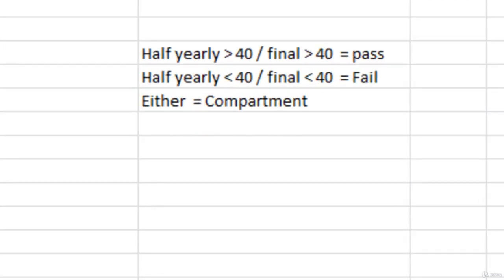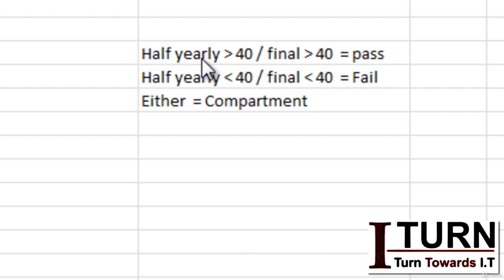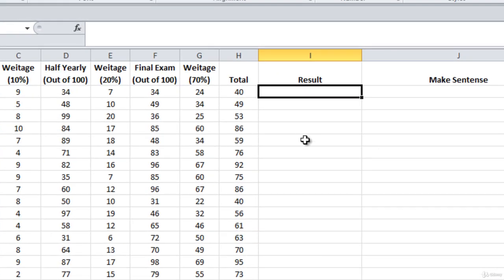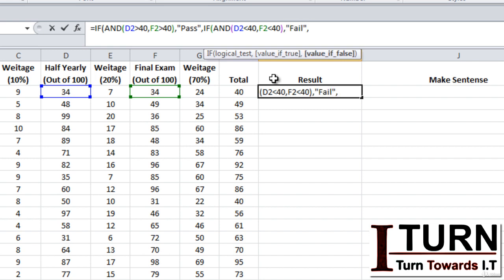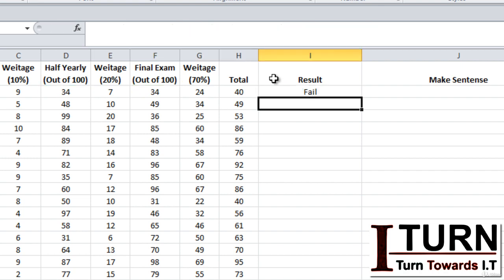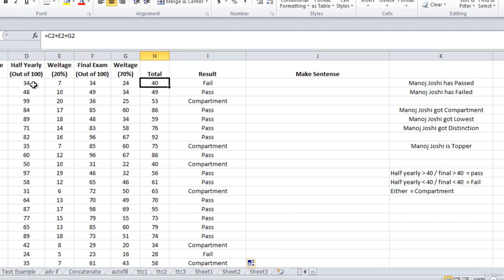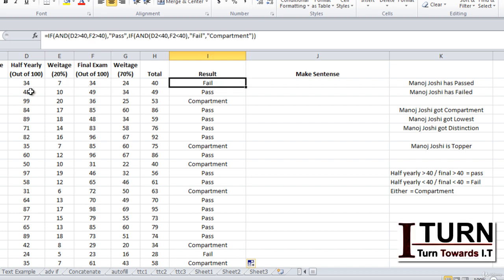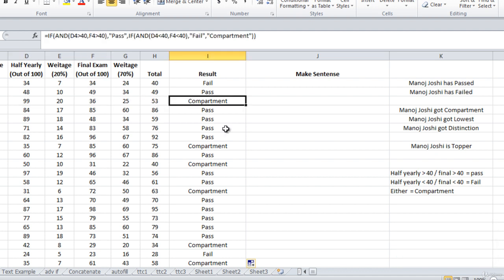038 AND, OR Advance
038 AND, OR Advance